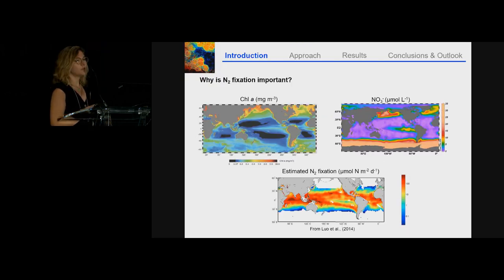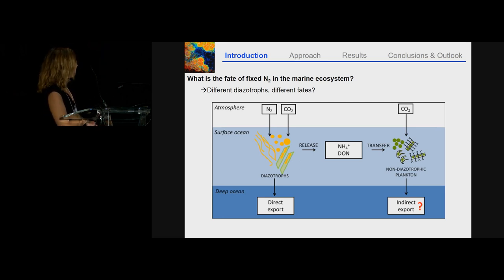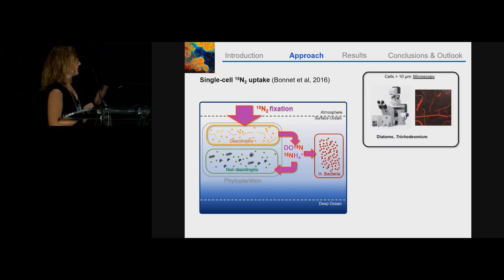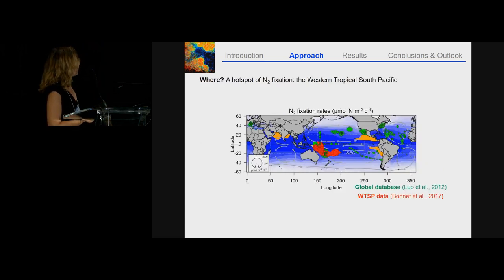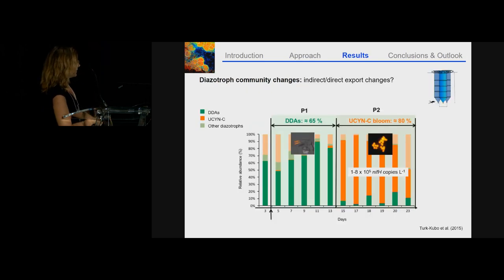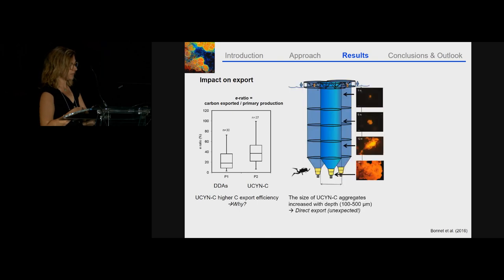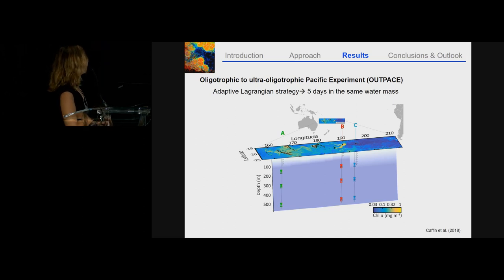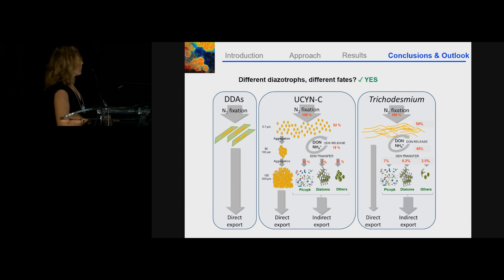2019 Aquatic Sciences Publications Spotlight - Mar Benevides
Bonnet, S.; Benavides, M.; Berthelot, H.; Caffin, M.; Van
Wambeke, F.; Moutin, T.; Berman-Frank, I.; Barthaux, V.;
Grosso, O.; Grégori, G.; Heliás-Nunige, S.; Hunt, B.; Carlotti,
F.: HOW DOES DIAZOTROPH DERIVED NITROGEN
TRANSFER IN THE PLANKTONIC FOOD WEB?